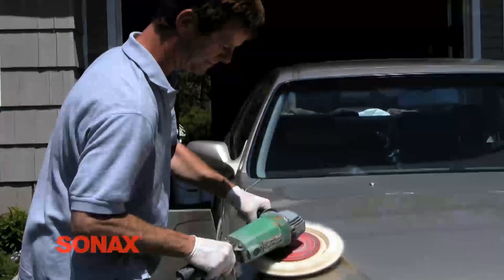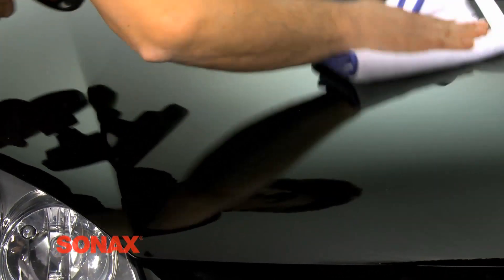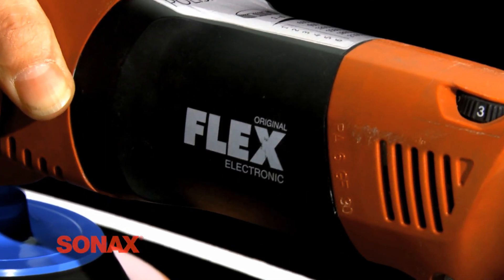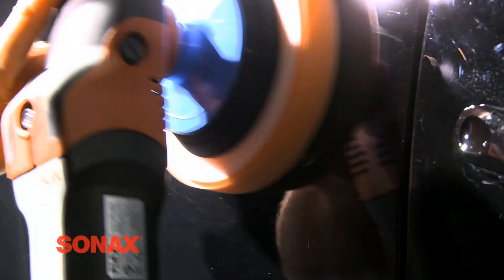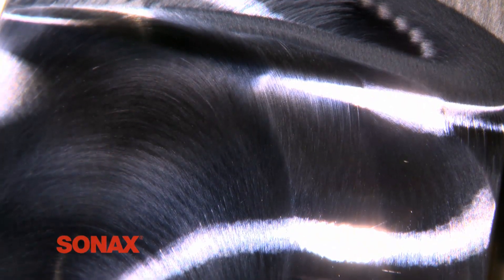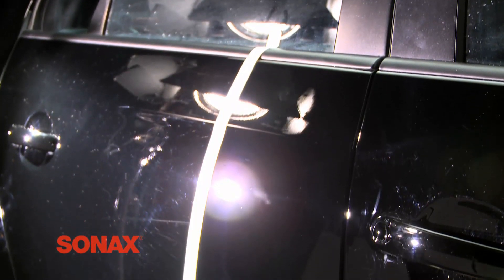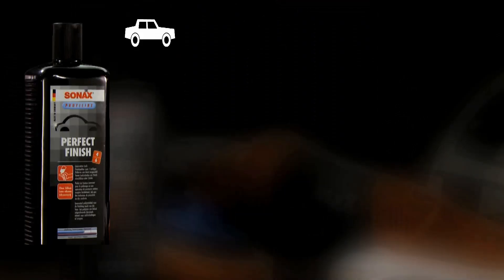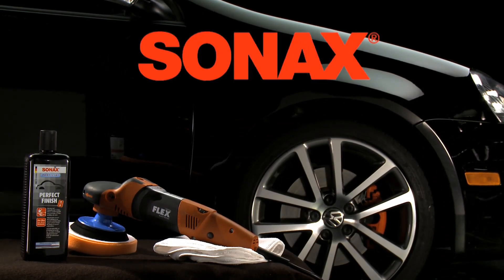Sonax Perfect Finish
Based on extensive test results, SONAX Perfect Finish is by far, one of the most flexible  compound/polishes. Works equally as well on German clear coats, Asian OEM clear coats & domestic paint finishes. Product Size: 1000ml